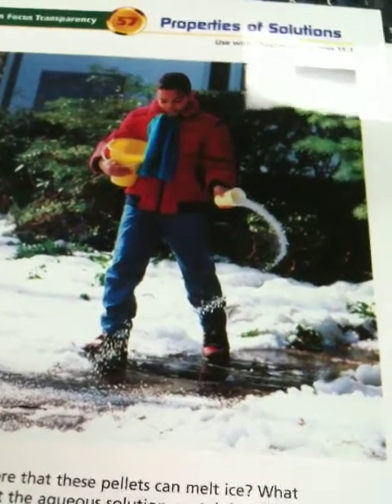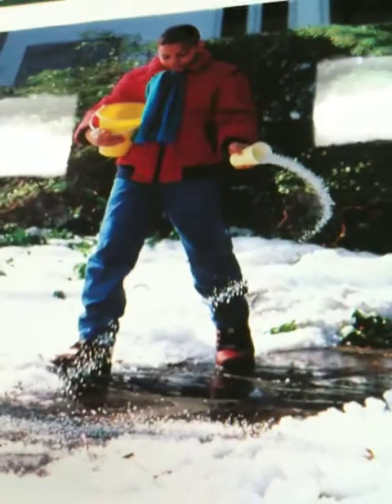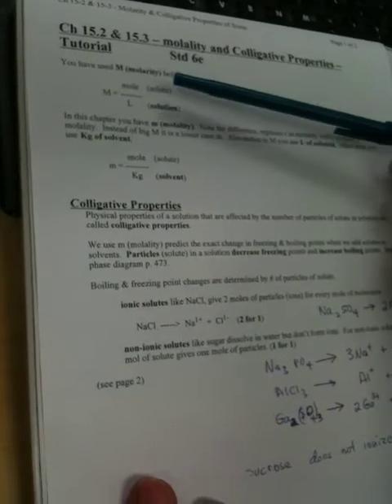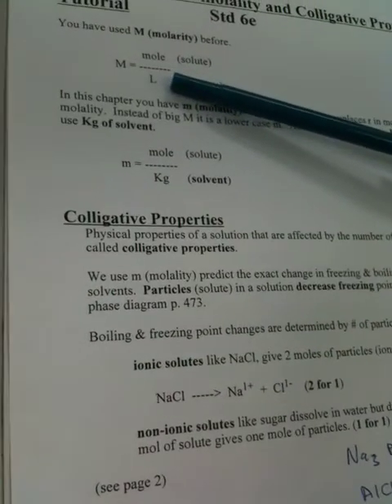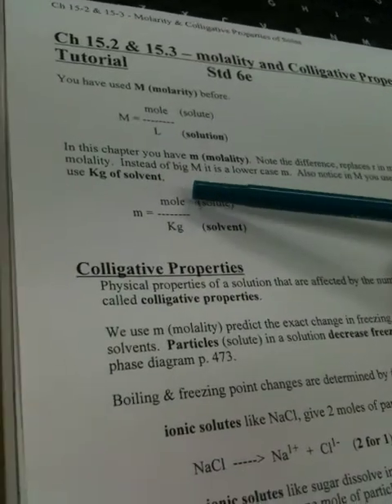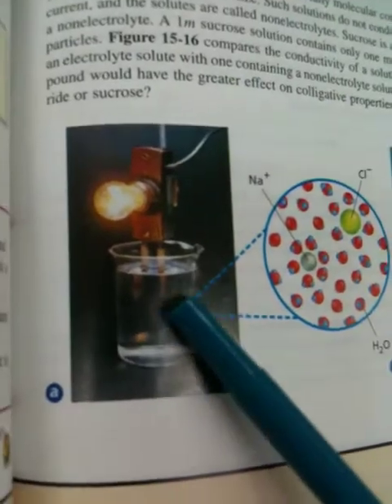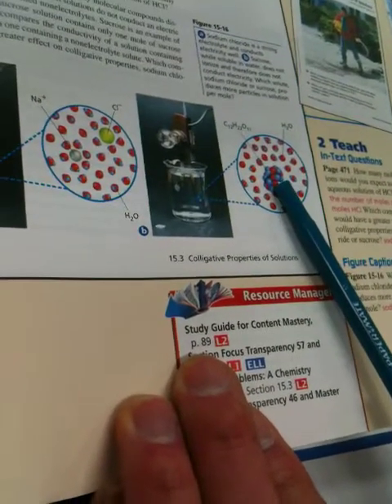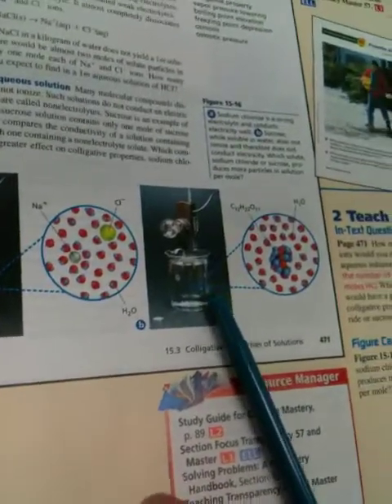Intro - colligative properties, molarity vs molality, ionic cmpd effects molality - Part 1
This is Part 1 of a 2 part video.  For the ending see part 1 of same title.
Intro to colligative properties and compare molality to molarity to see the difference.  Basic understanding of what colligative properties are and hold number of particles.  Some molecules do not ionize and are called non-electrolytes.  Molecules that are ionic, form 2 or more ions when placed in a solvent.  For ionic compounds, the molality has to multiplied by the number of ions formed by the ionic molecules to calculate the total effect it has on the boiling and freezing points of the molal solution.